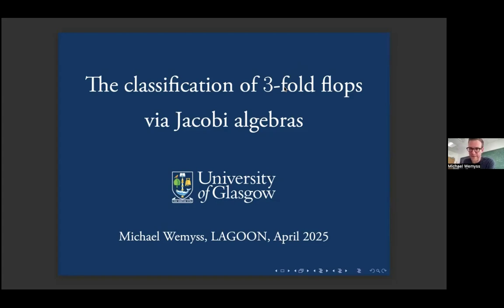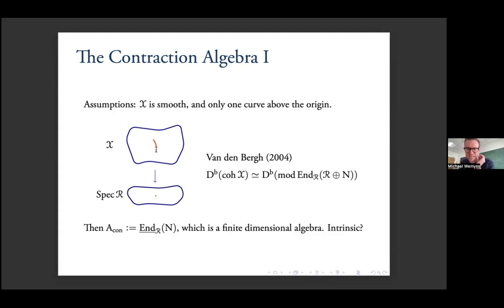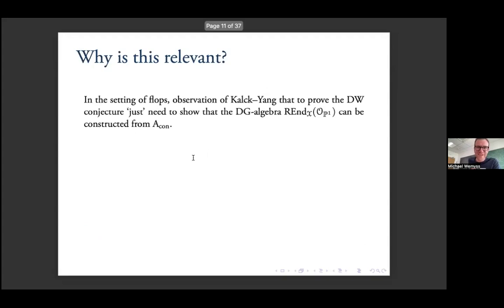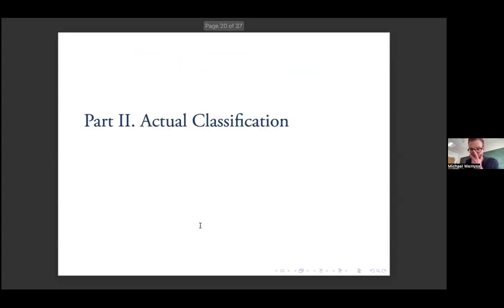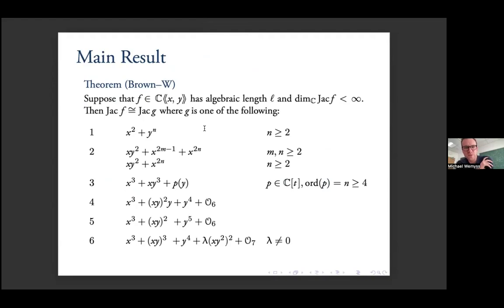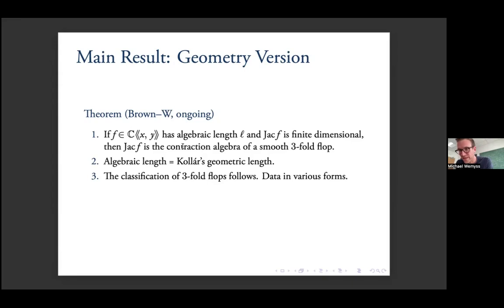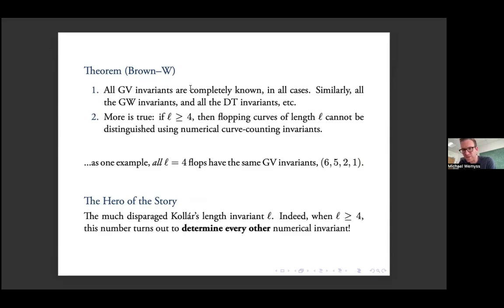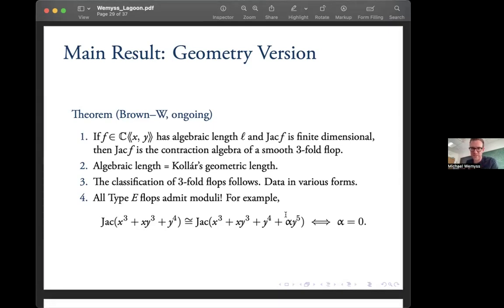Michael Wemyss: The classification of 3-fold flops via Jacobi algebras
Abstract: The talk will give an overview of the analytic classification of smooth, simple, 3-fold flops.  There are three main aspects: (1) reducing the problem to the classification of certain noncommutative finite dimensional algebras, (2) a full understanding of those algebras, then lastly (3) building the associated geometry for each algebra in that class.  There are various bonus corollaries.  The talk will be algebraic, and so will focus mostly on (1) and (2), where new techniques in A∞ algebras and in noncommutative standard bases will be explained.  Perhaps the main point is that a new invariant of Jacobi algebras on the two-loop quiver called the "algebraic length" will be introduced, and I will speculate on how general this construction really is.  Part (1) is joint with Joe Karmazyn and Emma Lepri, the rest is joint with Gavin Brown.